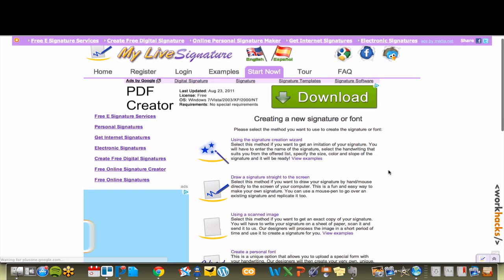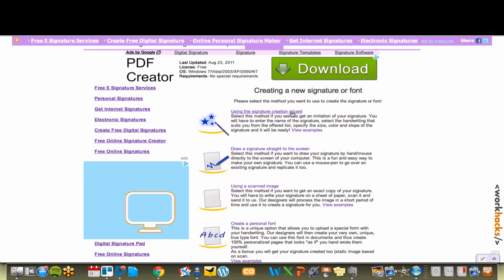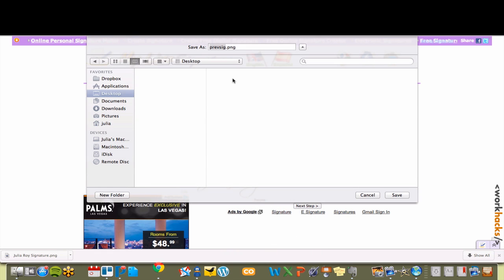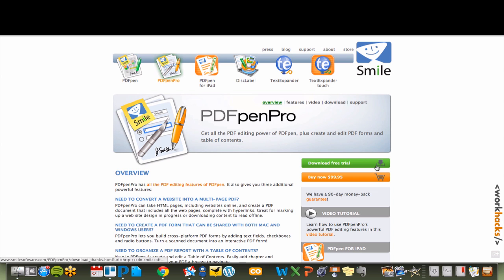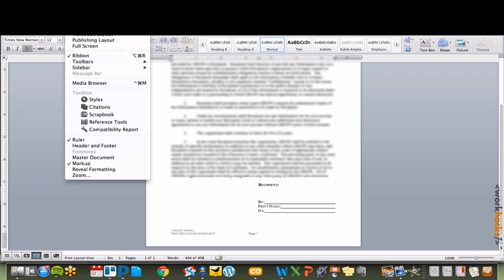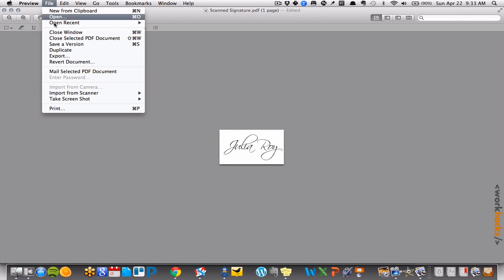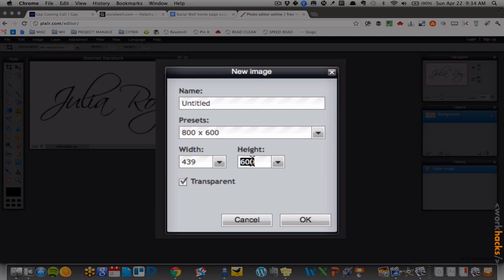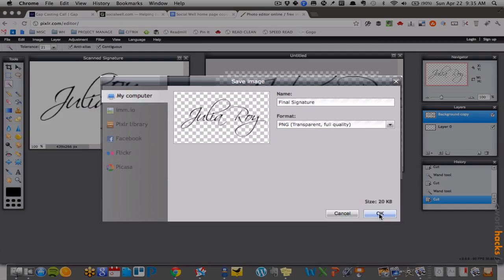How to Create a Signature for Signing Digital Documents